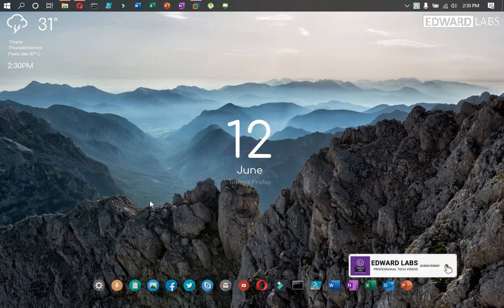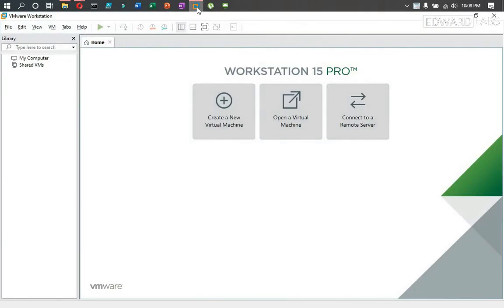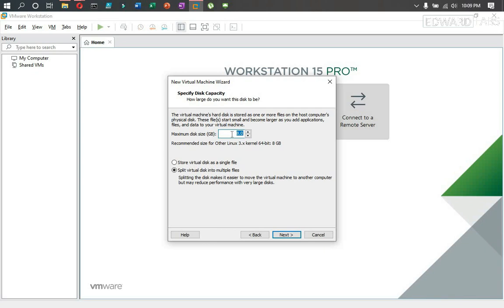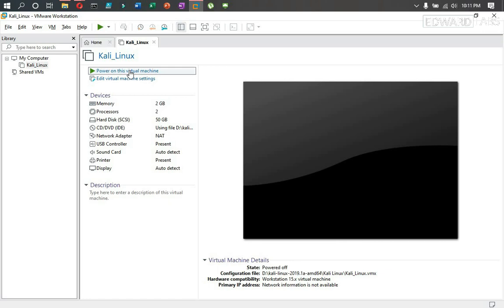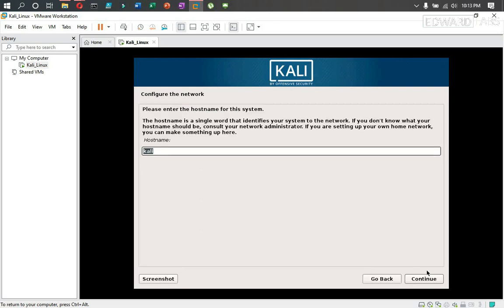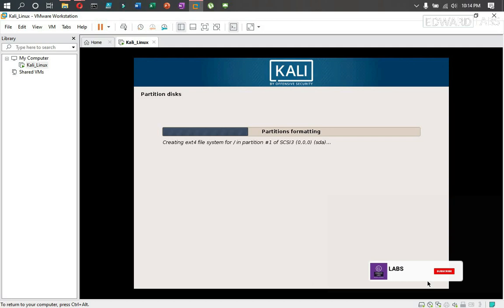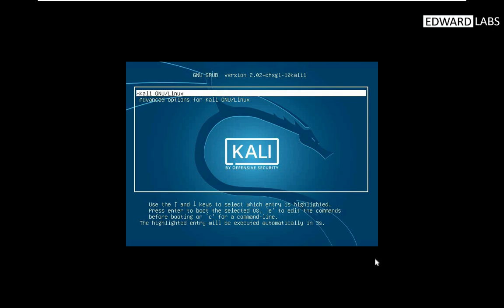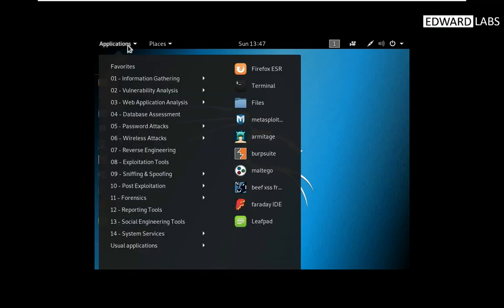How to install Kali Linux in VMWare Workstation | 2020 | Complete Guide | Edward Labs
Edward Labs is now PrimeMojo !!!

In this video, we have shown how to install Kali Linux in Windows System using VMWare Workstation pro step by step. Please watch video from beginning to End and share you feedback.

Give this video thumbs up if you have enjoyed the video.